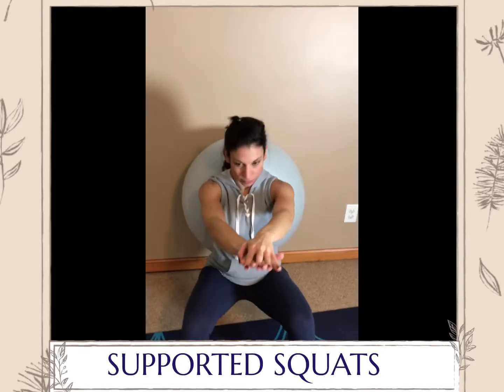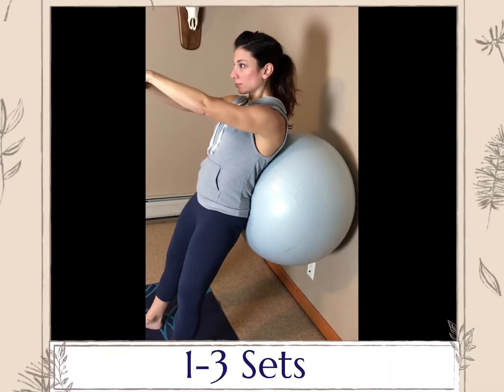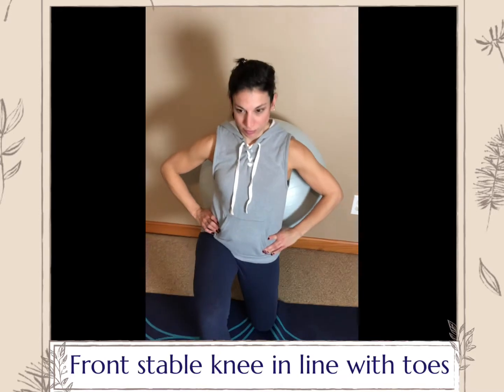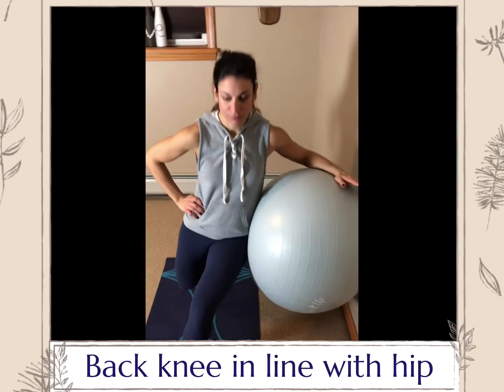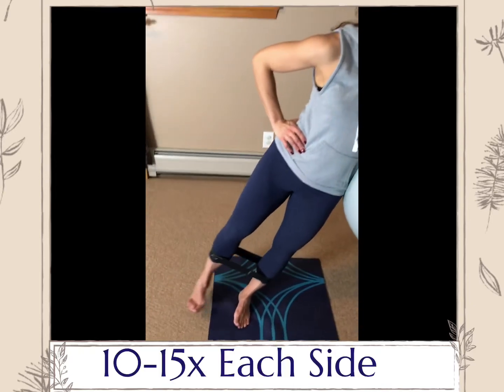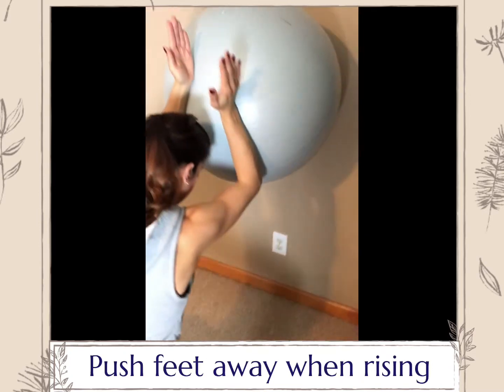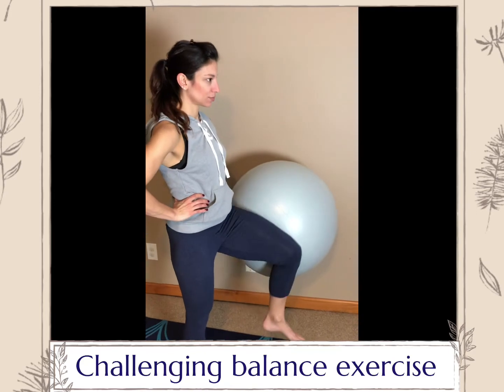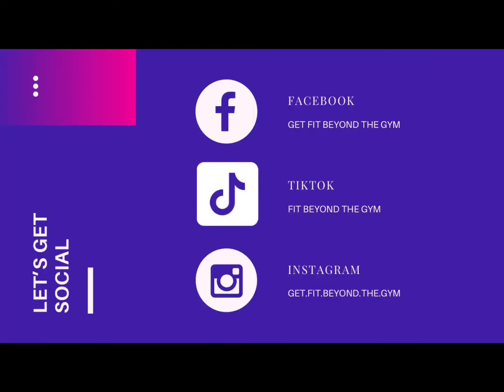LOWER BODY SAFE-FOR-YOUR-KNEES WORKOUT: Stability Ball Exercises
Hi! Thank you for coming to my fitness channel 😃

My fitness videos are functional, integrated workouts to show your true potential self! They are designed to increase strength and muscle endurance. In addition, I have created unique exercise variations to help prevent injuries by focusing on form and technique to ultimately have a better quality of life.

This is a indoor home workout using a large Stability Ball to help strengthen your lower body safely. If you want more info on the ball, scroll down to get the link! I created and explained how I did each exercise. It’s for beginner to intermediate fitness level.

There are 7 Exercises, each exercise is 25 seconds long with voice over description for form and technique.

Complete 3-4 rounds with control and precision without compromising form.

☝️Please allow adequate time to warmup and cool down.

Perform this routine 1-2x a week to include into your Lower Body workout.

⭐️Lower Body No Pressure Knee Workout⭐️:
1. Supported Squats
2. Supported Side Lunge
3. Supported Front Knee Lift to Single-Leg Lunge
4. Supported Lunge
5. Supported Side-Leg Raise (Optional: MINIBAND)
6. Bodyweight Squat
7. Supported Knee-Lift

 Products:
* Yoga Mat
* Medicine Ball
* Large Loop Band
* Resistance Band
* 3dBr0zO
* Stability Ball

* Video was made using KineMaster